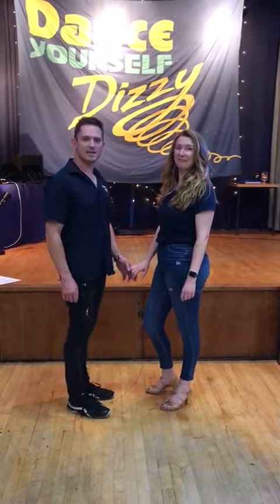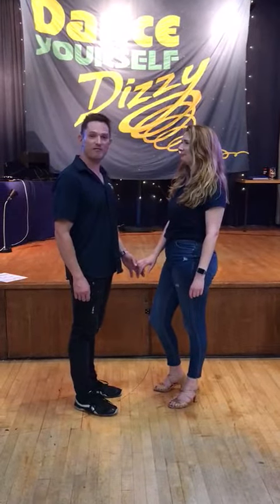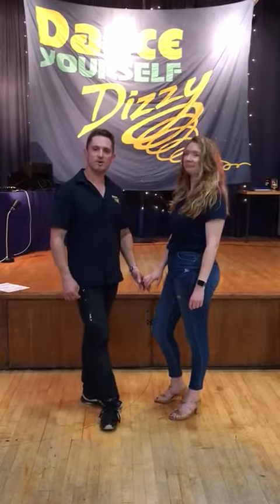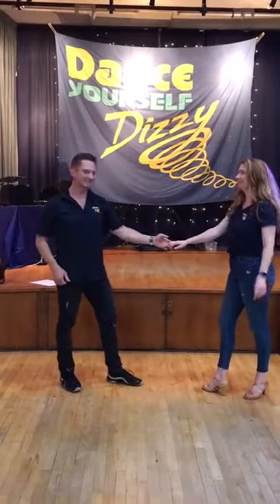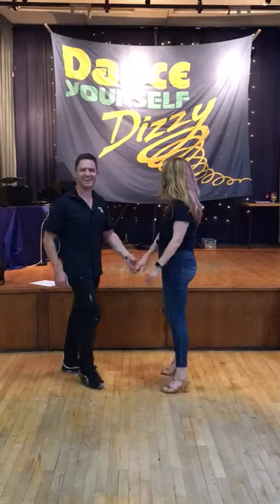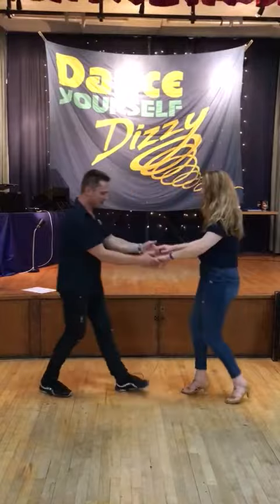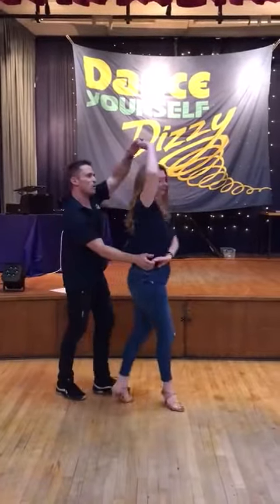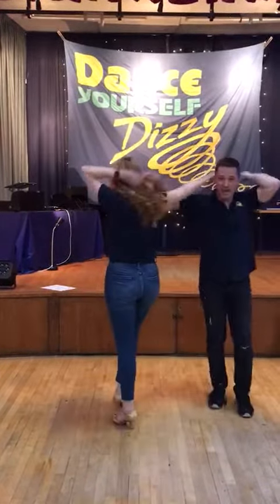Eastleigh Moves, Tuesday 5th October 2021.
Beginners: First Move Pushspin, Half Windmill, Step Across.

Intermediates:
Basket Slidebreak,
Catapult Half Nelson,
Cross Wrap & Flip Turn.

Please note that this video is not intended for people to learn the moves from scratch, but just as a reminder of the moves for those who attended the class.